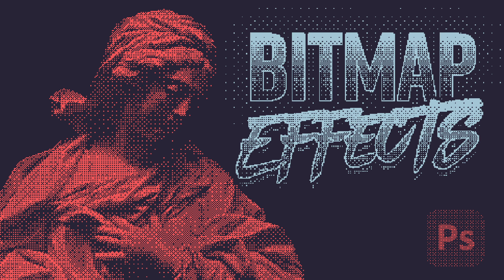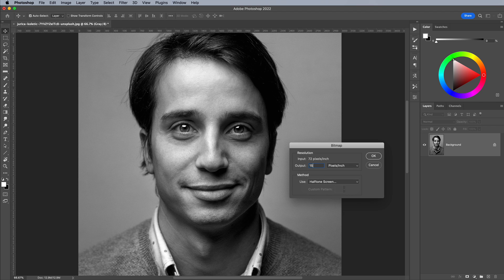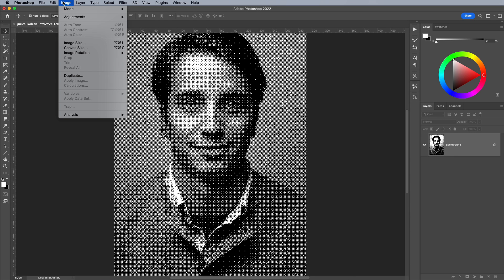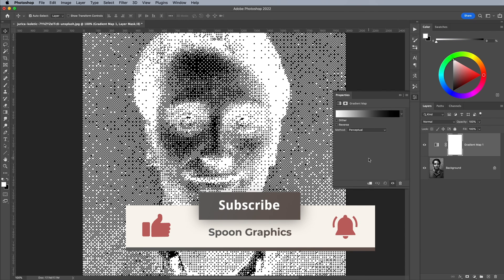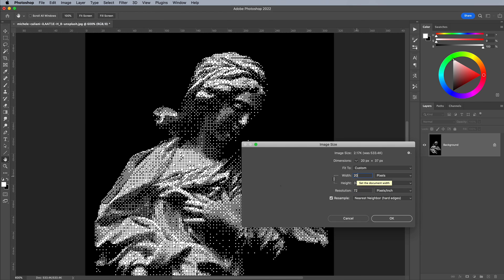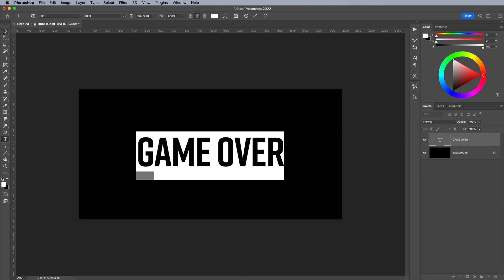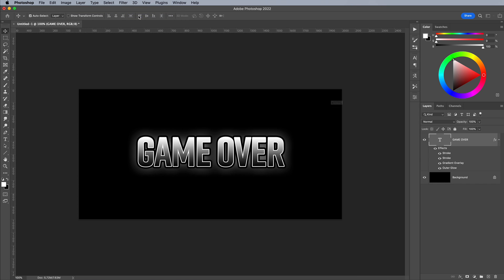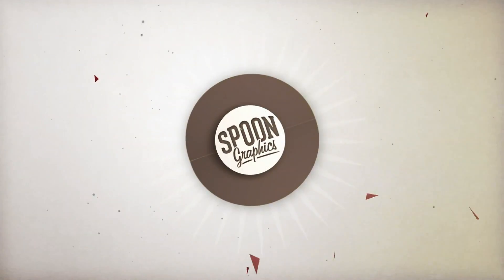How to Create Detailed Bitmap Effects in Photoshop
In today’s tutorial I'm going to show you how to create detailed pixel effects just using Photoshop’s Bitmap conversion tool. By configuring a few simple settings, you can easily create retro-style artwork just like old 8-Bit game screens. I’ll first show you how this effect can be applied to photographs, but stick around until the end to also see how this effect helps to create some really cool digital text effects.